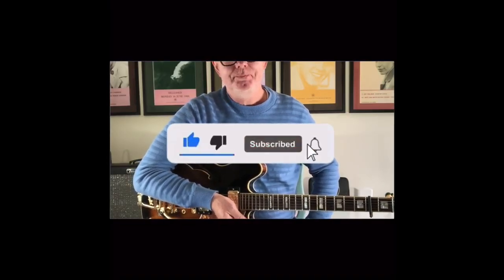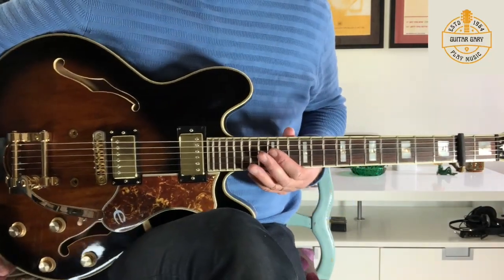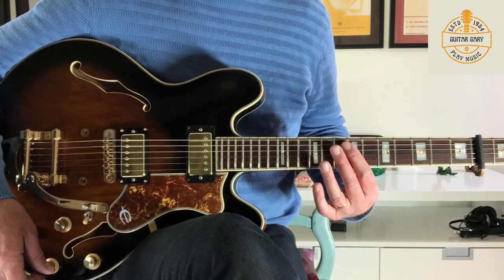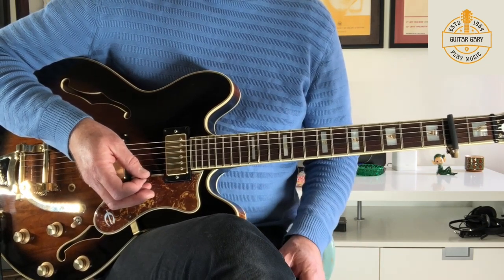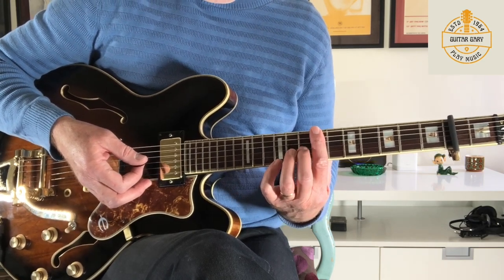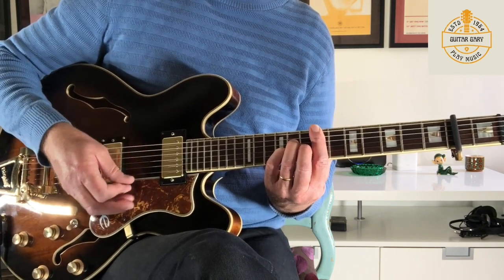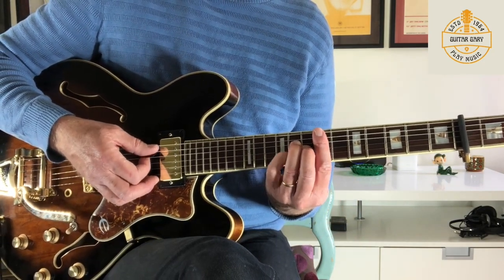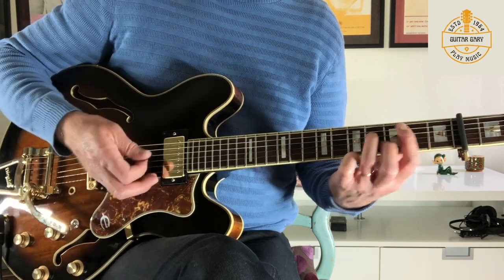Heaven knows I’m miserable now - The Smiths guitar tutorial v2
Thanks for visiting my channel and clicking on this guitar tutorial showing how I play the guitar part for the classic Smiths song Heaven knows I’m miserable now.

There is lots more Smiths content planned.

Many thanks and I hope you enjoy your guitar playing!

Gary